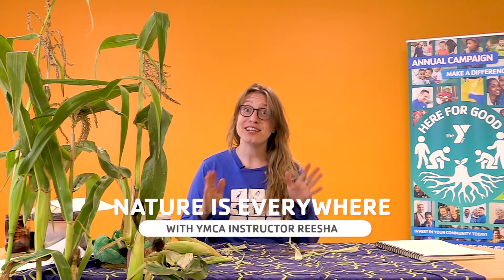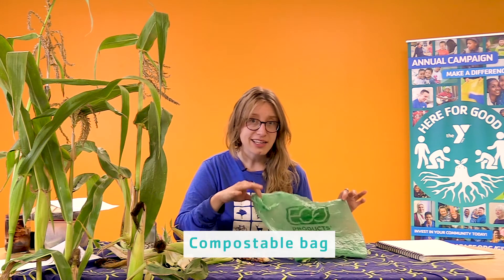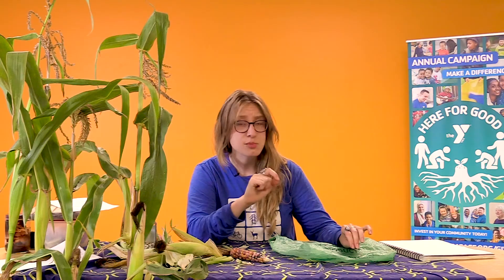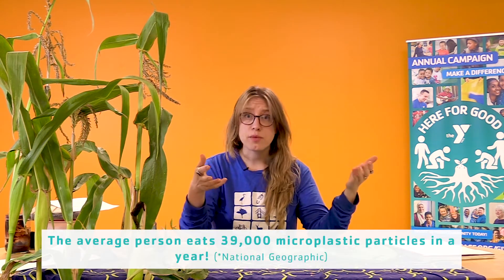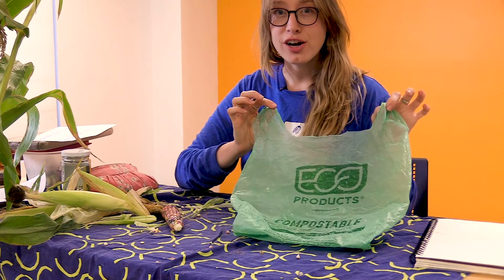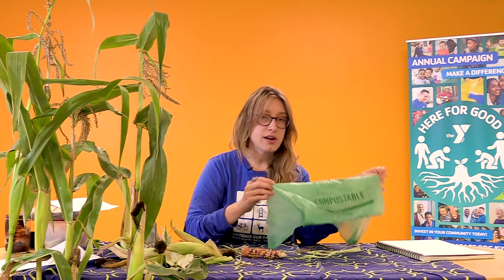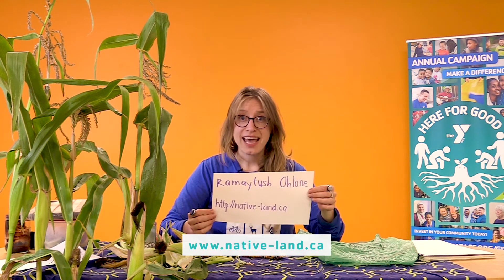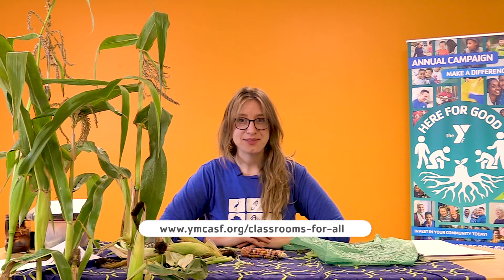Nature is Everywhere with Reesha: Learning about plastics - Classrooms for All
Welcome to Classrooms for All! In this class, Reesha talks about how you can help make a positive impact on our climate. Explore the great indoors with hands-on projects and nature play as you join Reesha in getting curious about our planet, with videos about the science, art and fun of discovering how we are all connected!

We have new Classrooms for All content every week! Youtube @ M, W, F and Classrooms for All LIVE classes @ M-F, and on local access channel 29 @ M & F. For more information and class schedules,